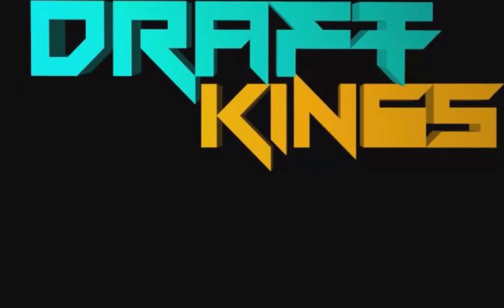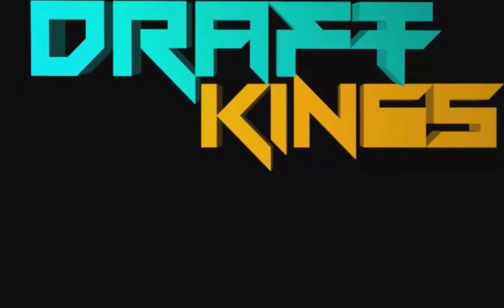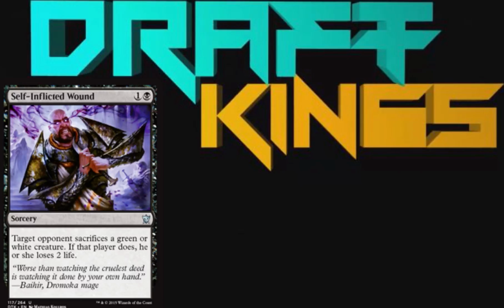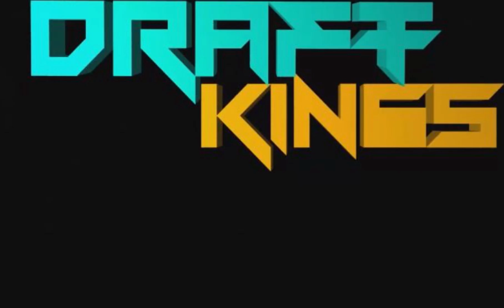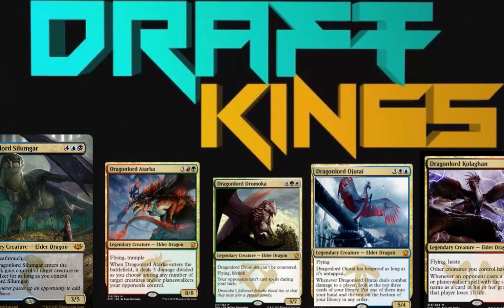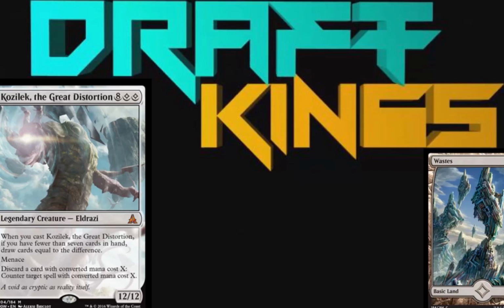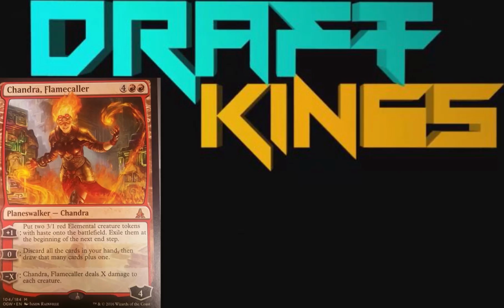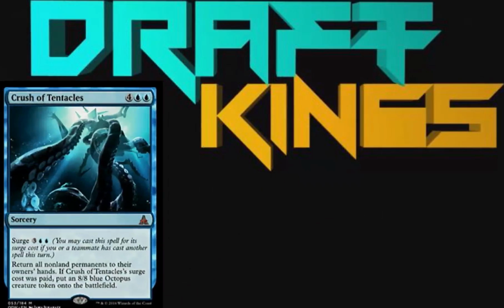DRAFT KINGS EPISODE 1 (EVALUATING A PACK, OATH OF THE GATEWATCH SPOILERS)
IN TODAYS EPISODE WE DELVE INTO THE PROCESS OF EVALUATING A PACK AND WHY WE PICK THE CARDS THAT WE DO. WE ALSO TAKE A LOOK AT THE RECENT OATH OF THE GATEWATCH SPOILER CARDS.